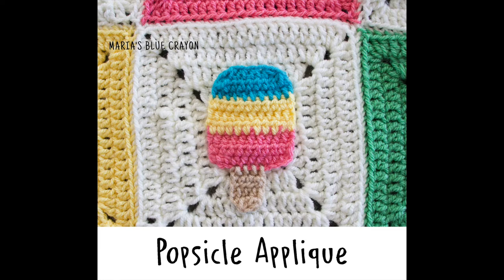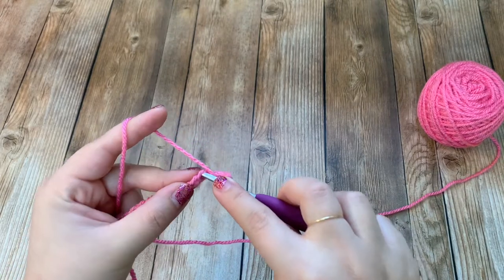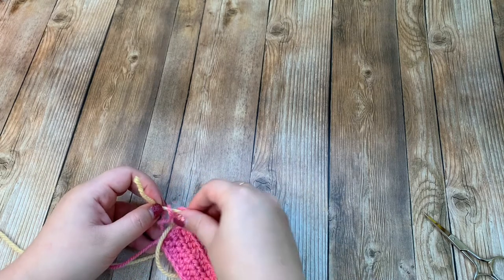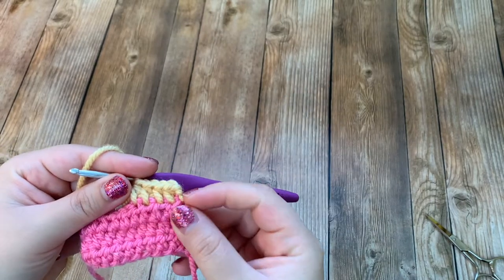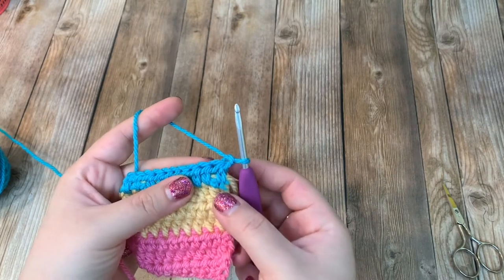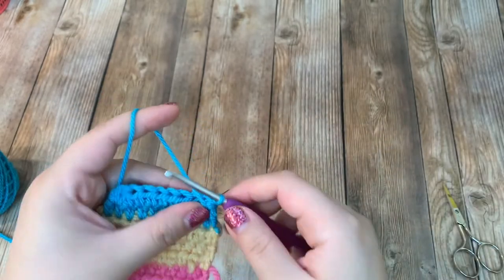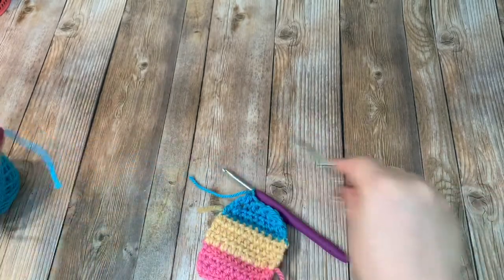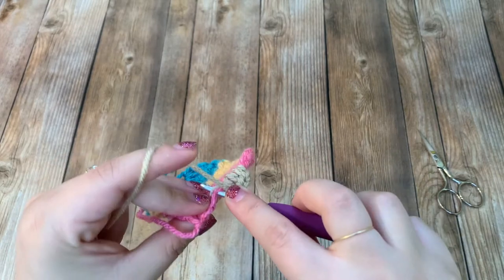Crochet Popsicle Applique Tutorial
Learn how to crochet a popsicle applique with this tutorial as part of my crochet Summer Blanket.